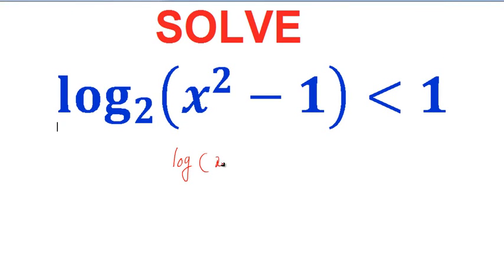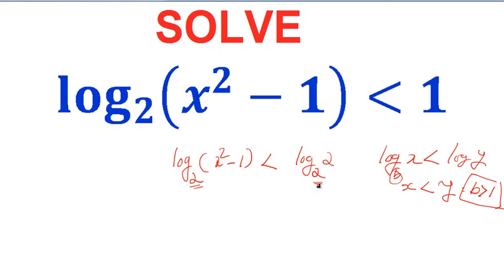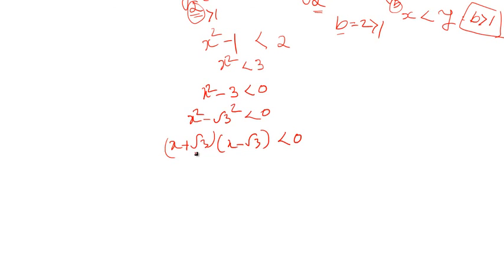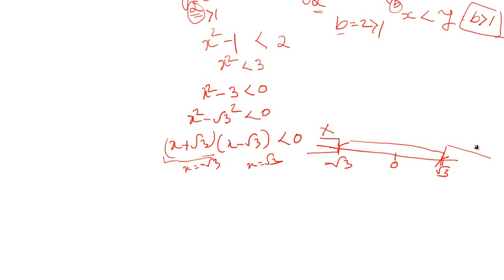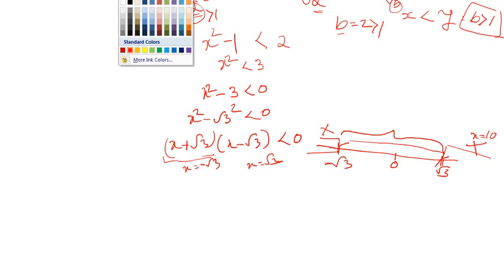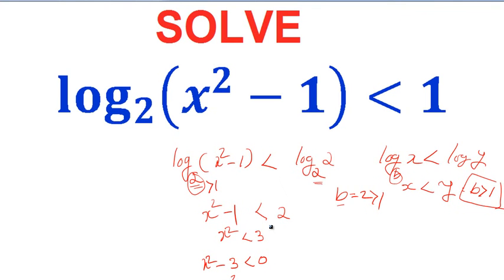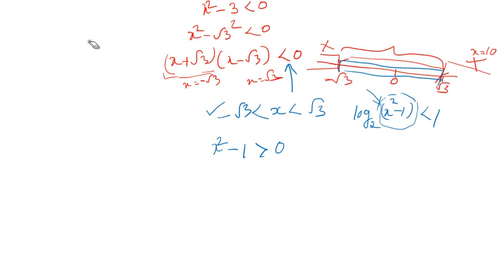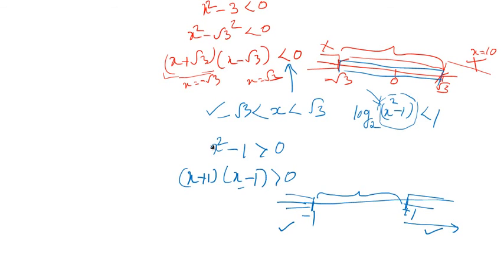solving a logarithmic inequality